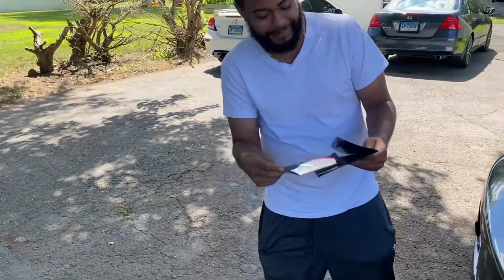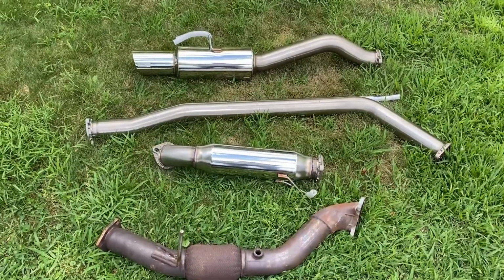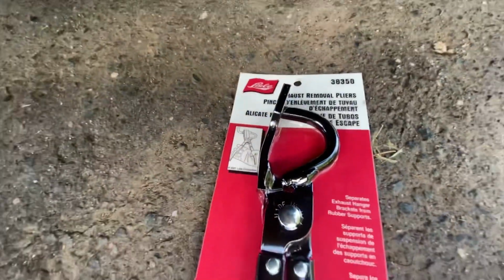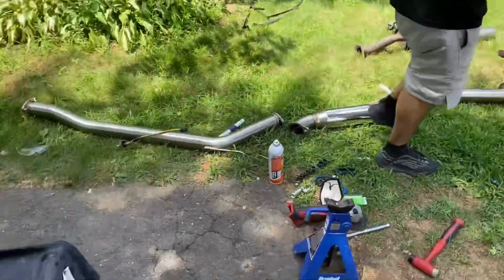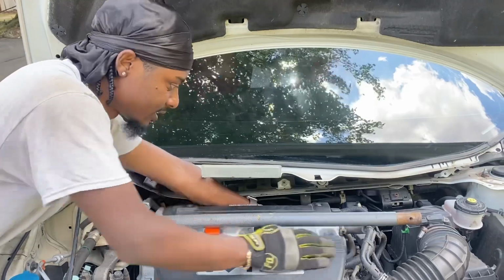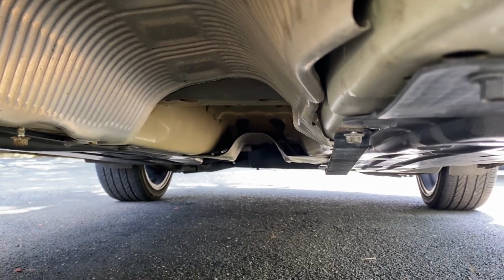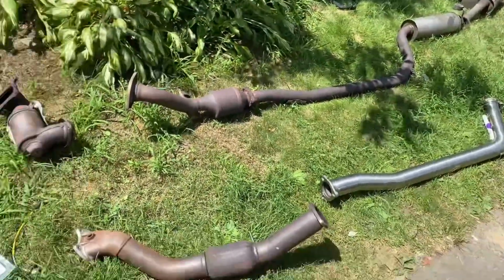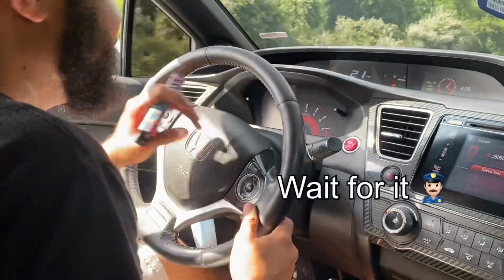First mod to the civic si FINALLY skunk 2 exhaust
Putting a skunk2 3 inch exhaust and catless downpipe on my boys car
If you don’t wanna see our shenanigans and struggles while installing skip to 8:45  for the revving and driving